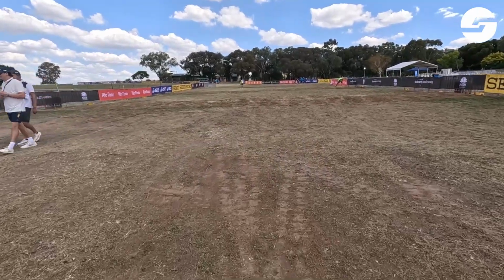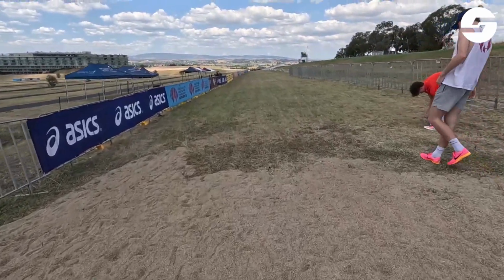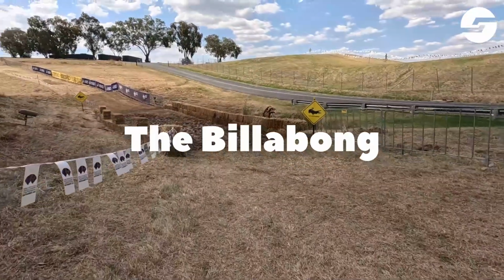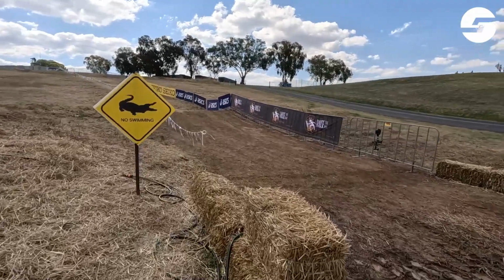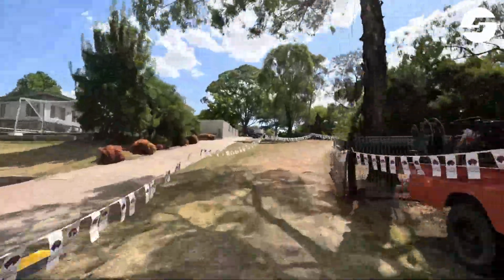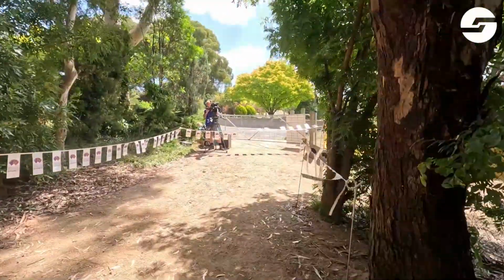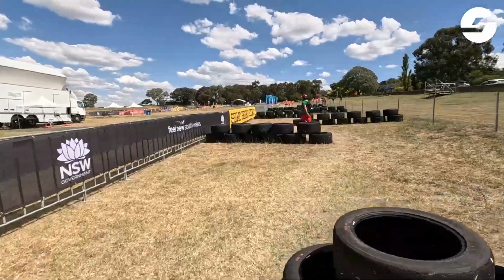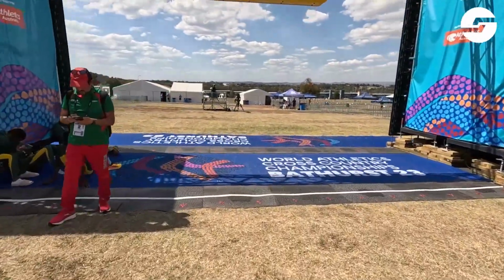Is this the hardest Cross Country course of all time?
Come take a tour of the Bathurst course for the world cross country championships 2023. This may be one of the hardest cross country courses I've ever seen, not to mention the 40C heat expected on race day!